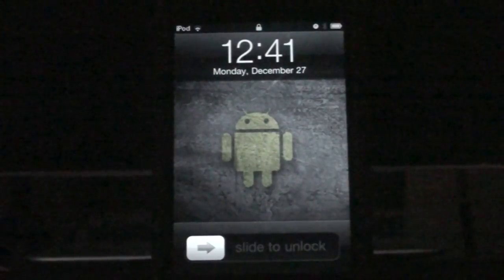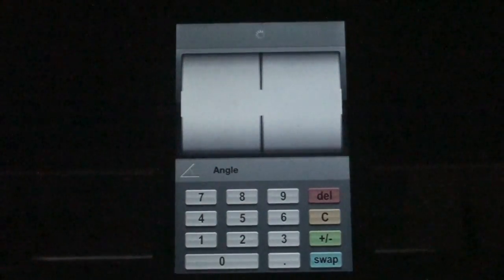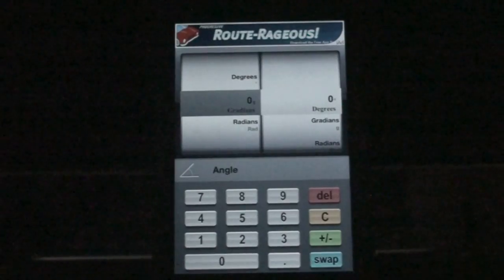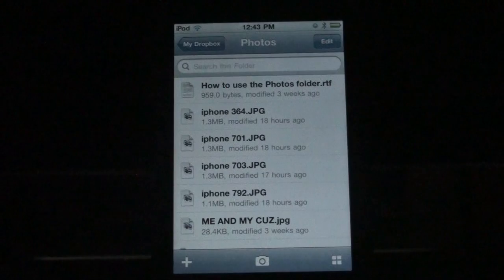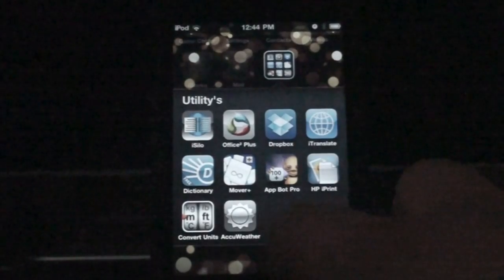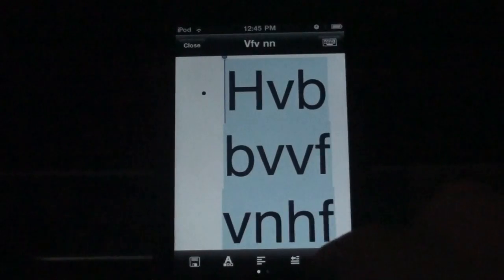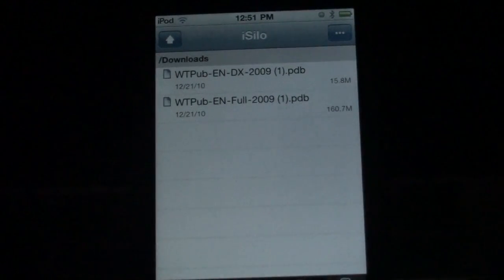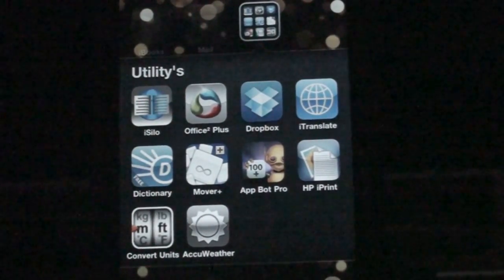top 10 ipod touch utility apps